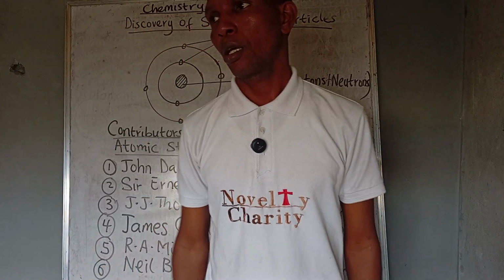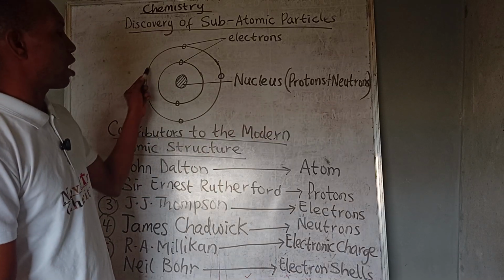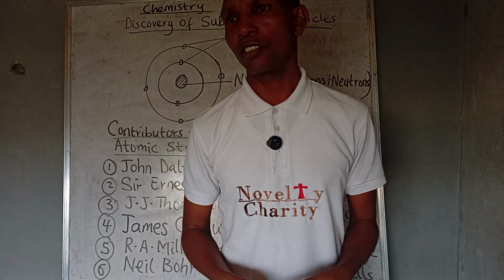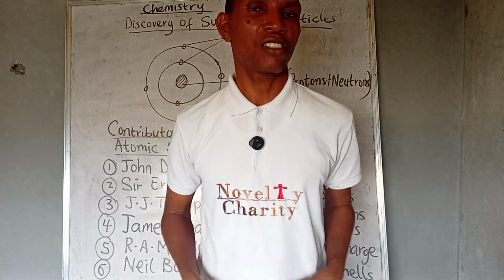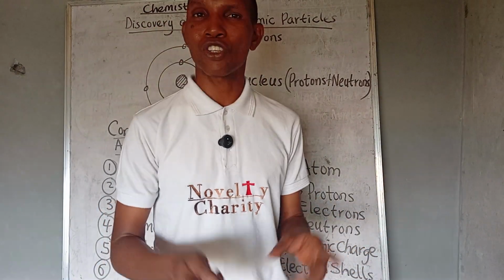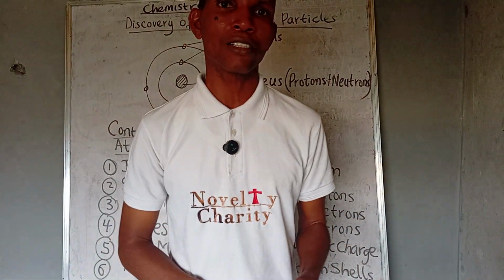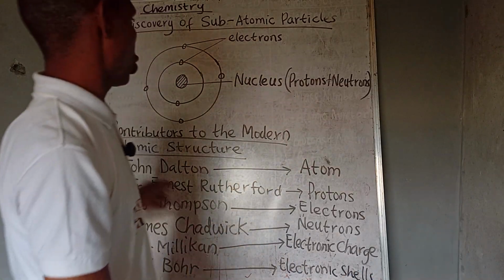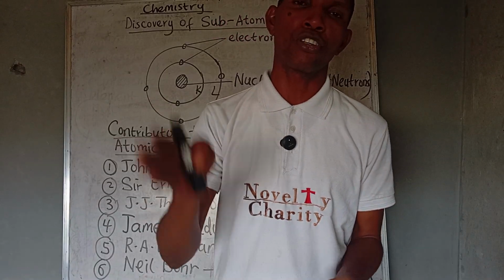the discovery of an atom